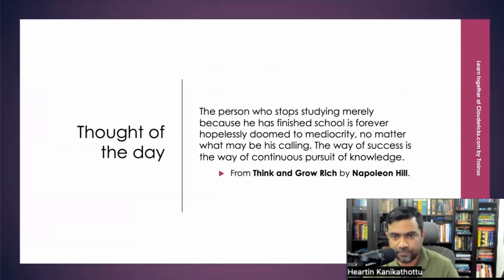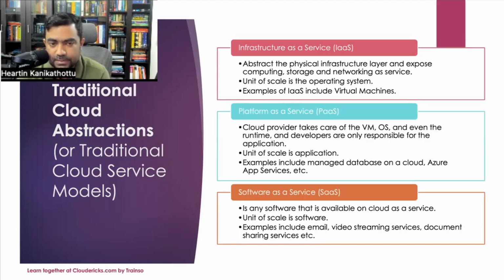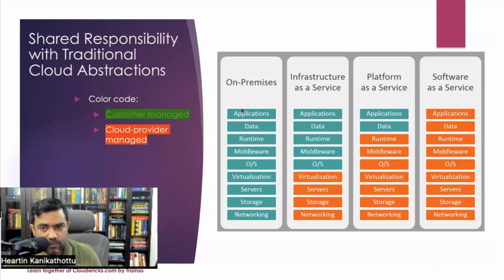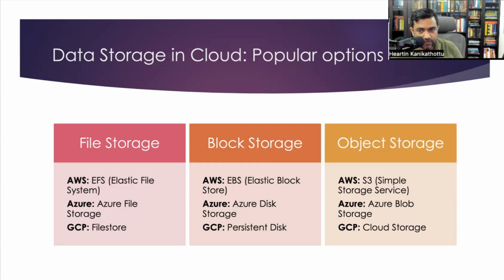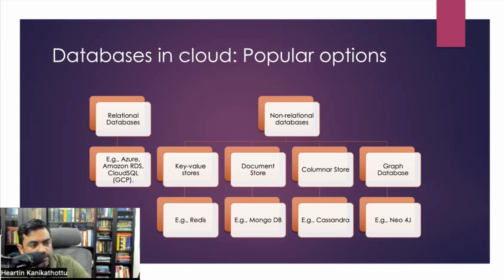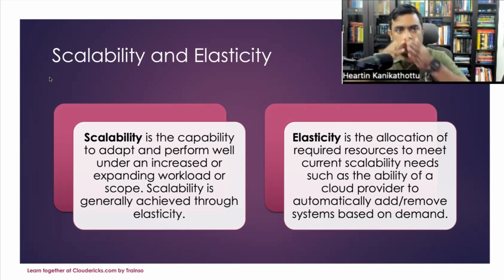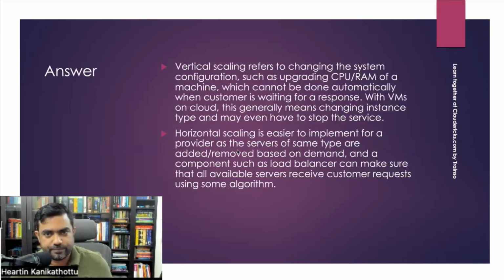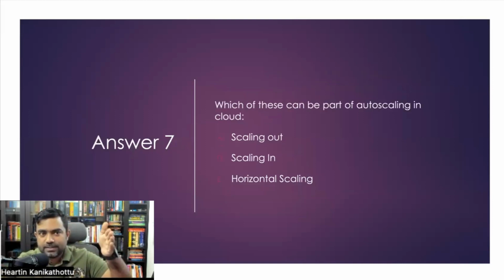Cloud Computing Fundamentals Part 2 - Cloud Abstractions and Cloud Features/Benefits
We will discuss:
Cloud Abstractions or Cloud Service Models
The Shared Responsibility Model
Storage and Database Options on Cloud
Cloud Features / Benefits

This is part 2 of the Cloud Computing Fundamentals series.